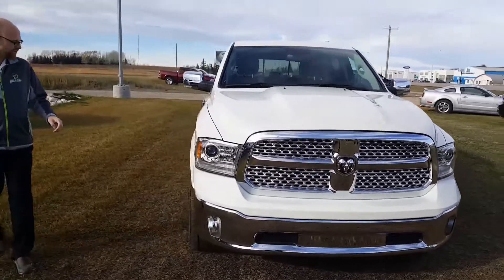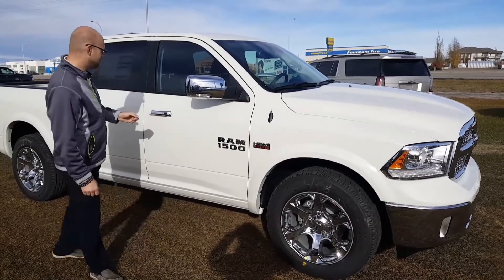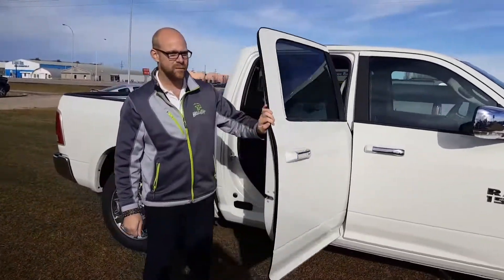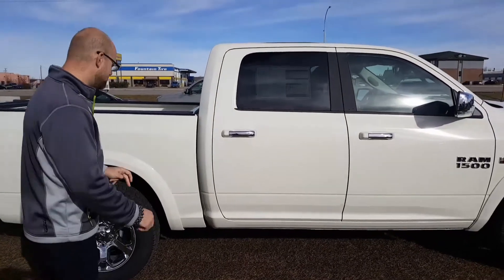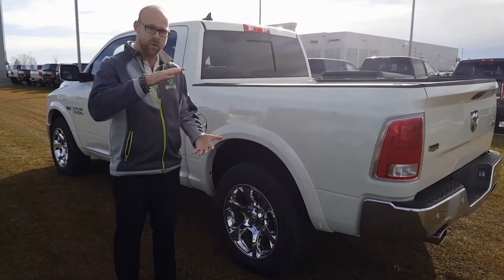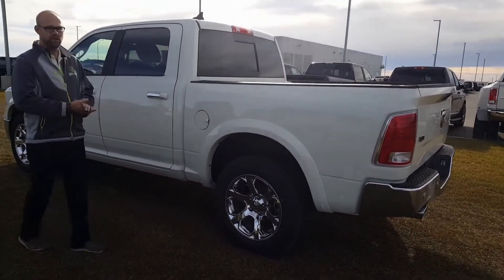2018 Ram 1500 Laramie walk around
Hey everyone! I am displaying the new features to the 2018 Ram 1500 Laramie as well as showcasing some of the already available great features that we have been producing for years. Presented by Jeffre MacDonald at Murray Chrysler in Strathmore Alberta! Many models available for sale. Take a tour of a new truck today!